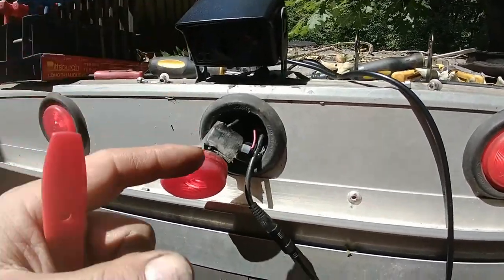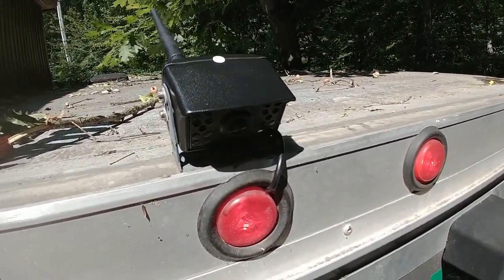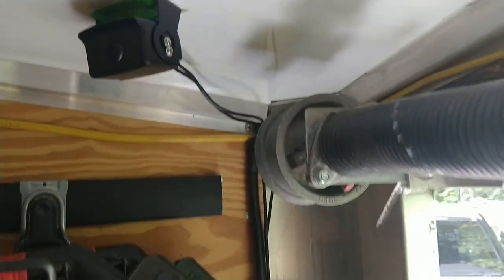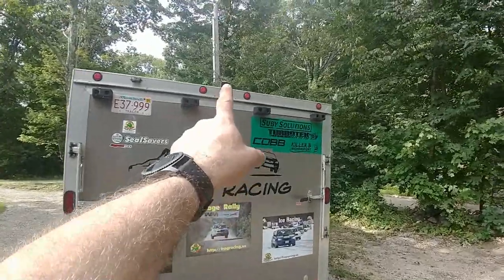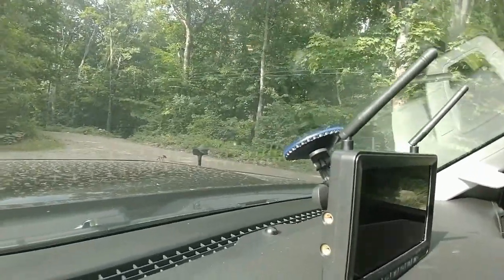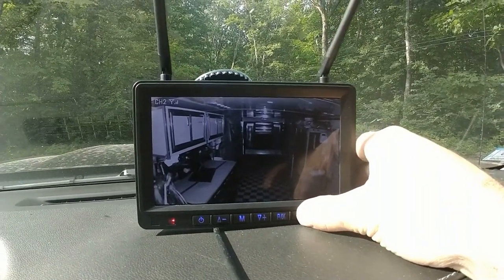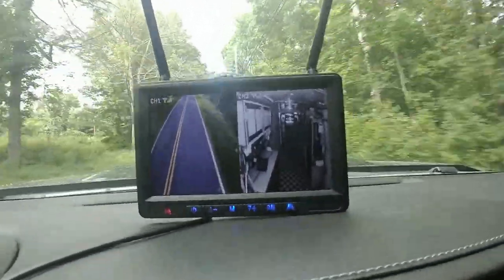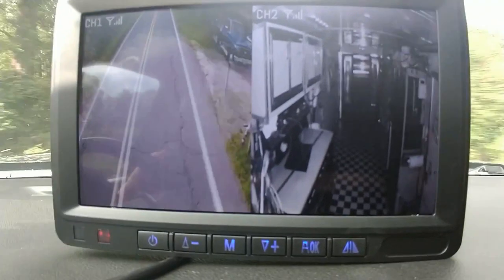Wireless trailer cameras install and test drive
We got a digital wireless trailer camera kit with 2 cameras to monitor both behind and inside our enclosed trailer. The install was a breeze and everything performs as expected. Great addition to safely monitor what is happening with the trailer on the road.
Link to the specific package that was installed